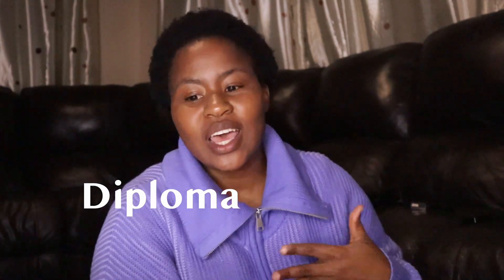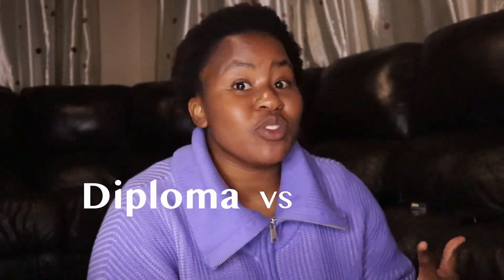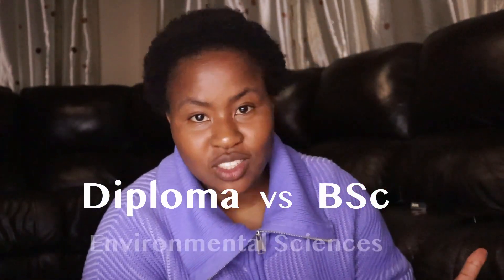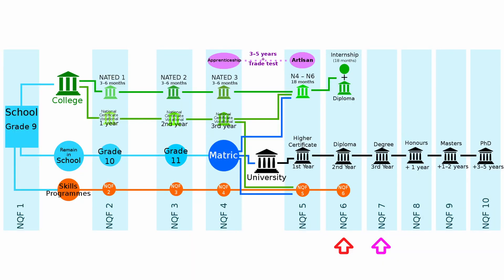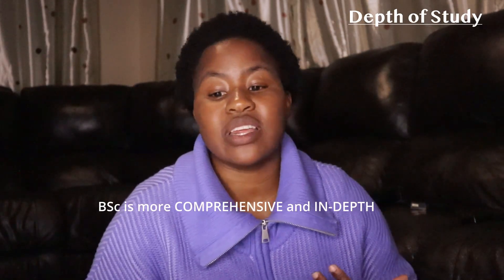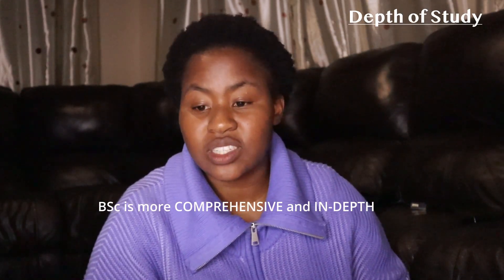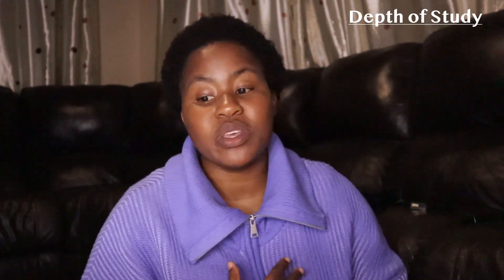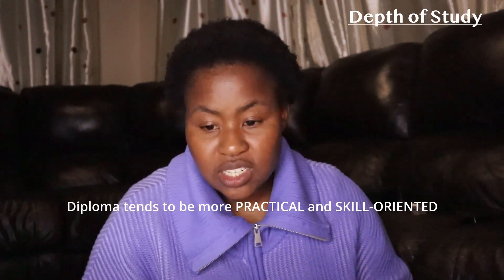Diploma vs BSc in Environmental Sciences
In this video, I discuss the differences between a Diploma and BSc in Environmental Sciences.

Love, Katlego.

🕑 Chapters
Introduction 0:00-0:41
Diploma vs BSc 0:42-1:11
Educational Level 1:12-1:39
Depth of study 1:40-3:08
Career Prospects 3:09-4:32
How to choose 4:33-6:40
Programs and Careers 6:41-7:59
Outro 8:00-8:35